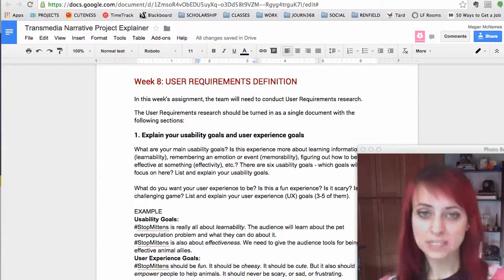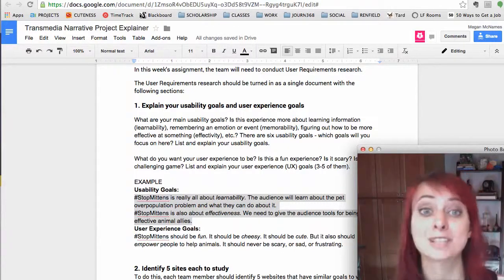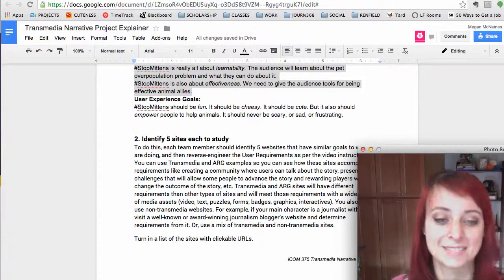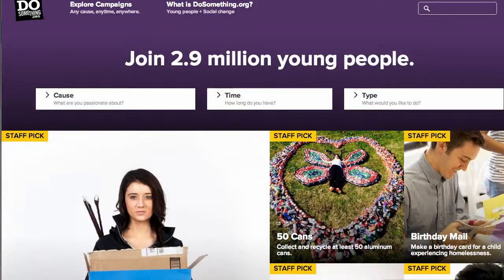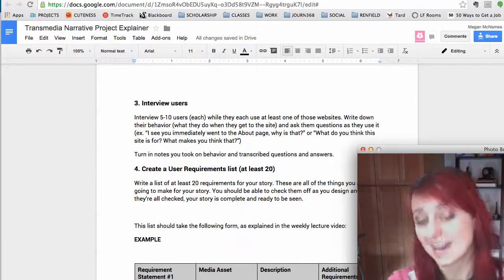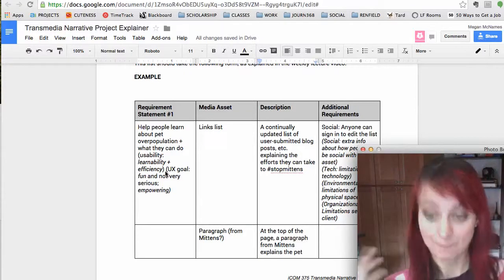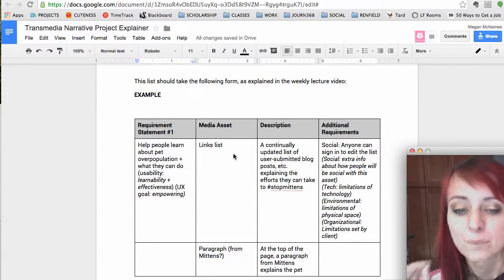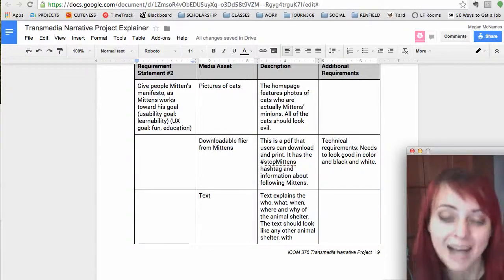375: User Requirements Definition Project Explainer